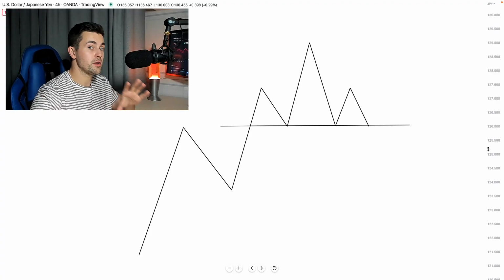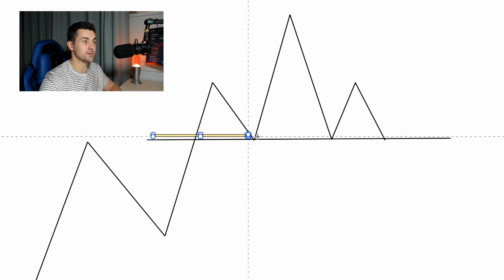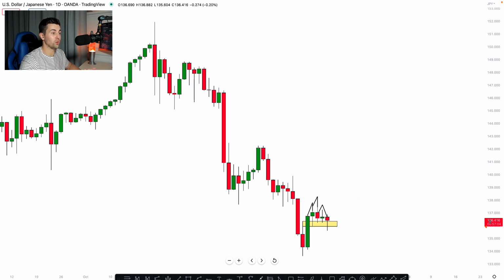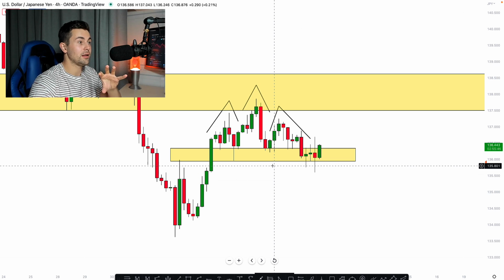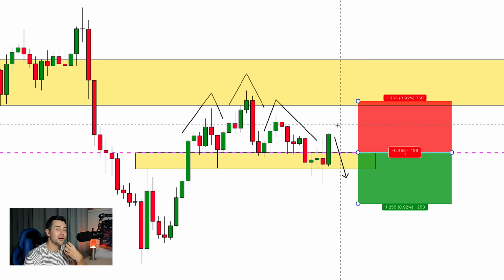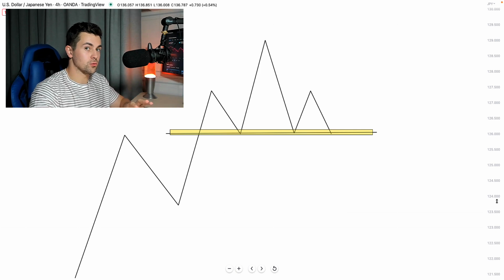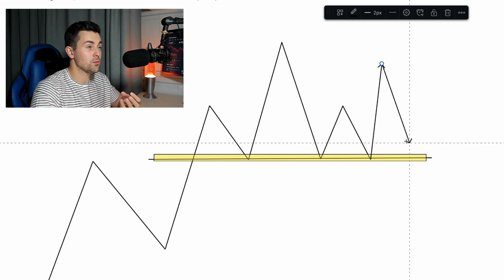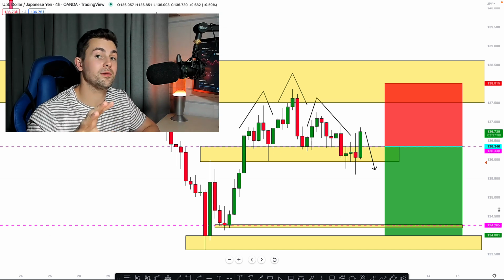Chart Pattern Trading Strategies. Head & Shoulders (ultimate guide)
0:00 - Introduction
0:22 - Theory
2:35 - My Trading Academy
2:56 - Pattern Trading
8:35 - Important Tip
10:28 - Ending

BIO